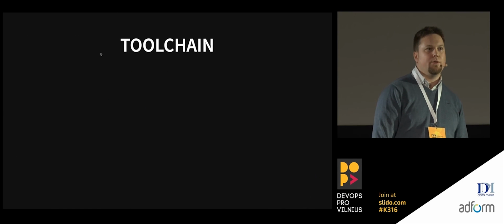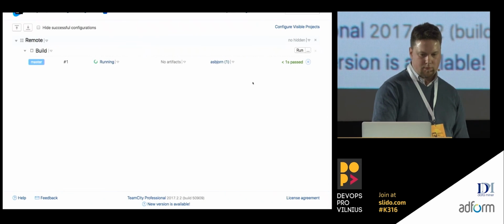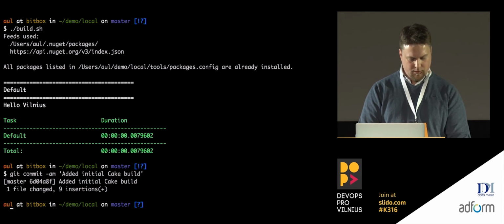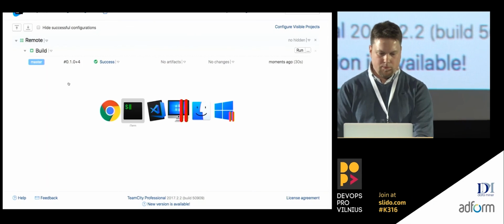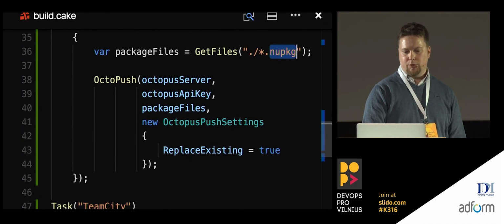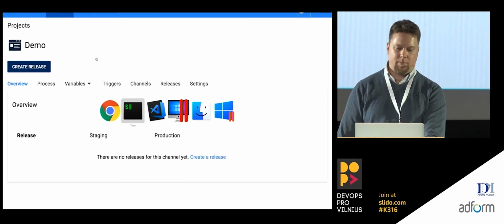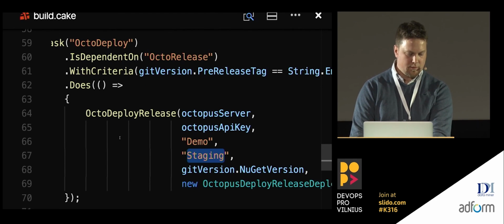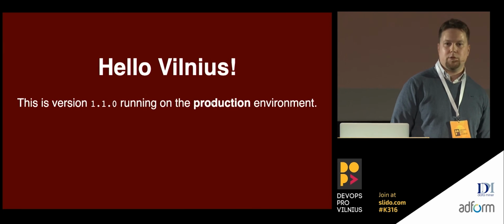From Source To Production With Ease by Asbjørn Ulsberg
How do you mint a version number? How do you perform the actual build? Where do you put the build artifacts? How do you securely and confidently deploy the artifacts to production? This talk attempts to answer all of these questions by providing real-world experience with tools and techniques that solve each piece of the puzzle, using Cake, GitVersion, TeamCity and Octopus Deploy.